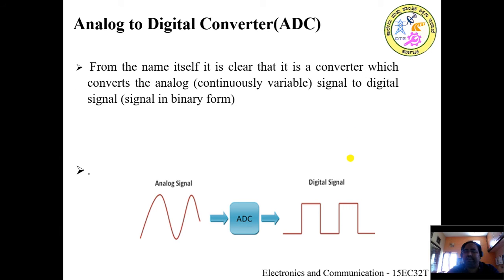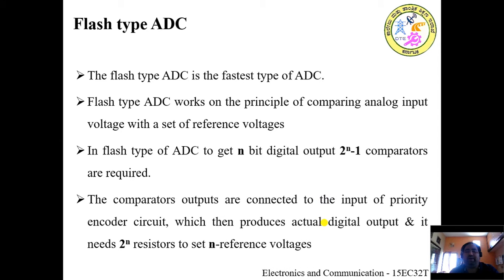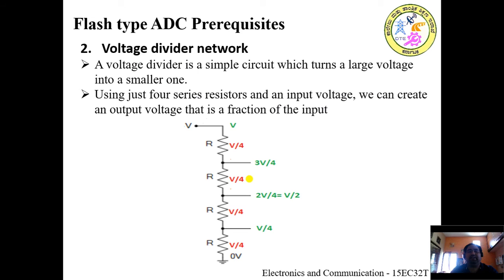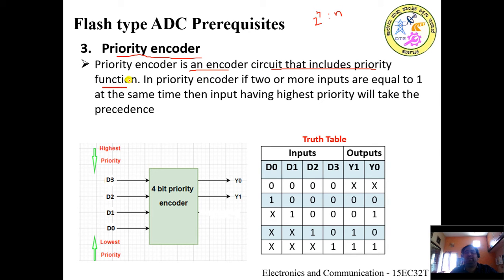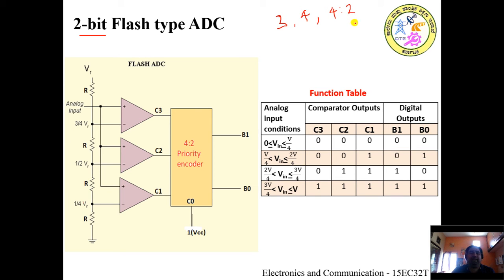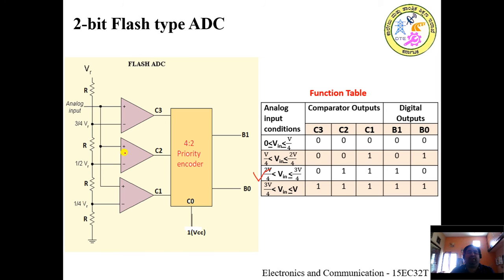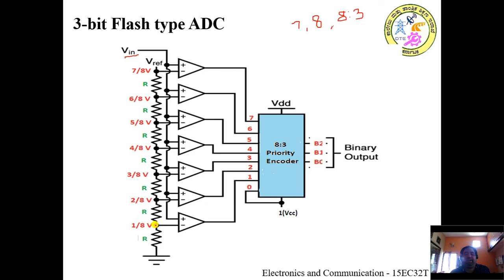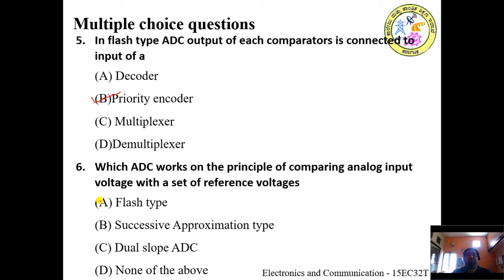EC 15EC32T U4 S6 Vi